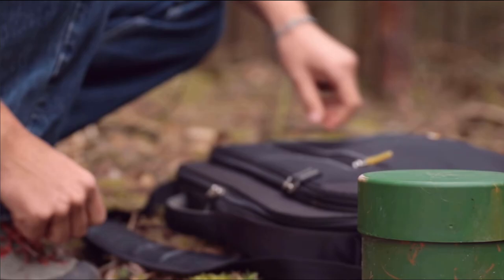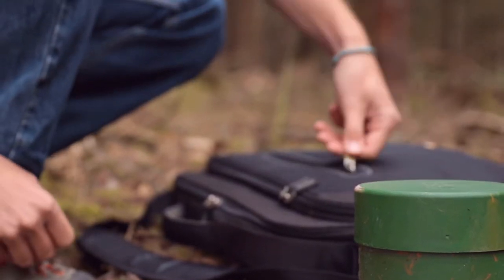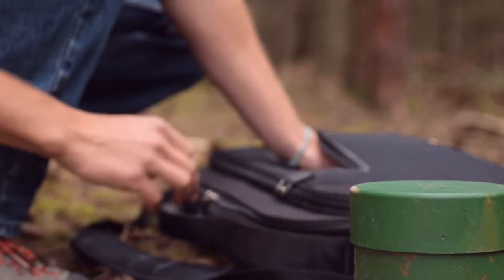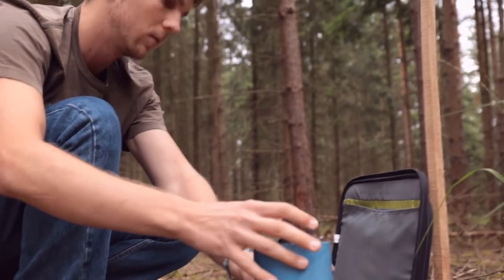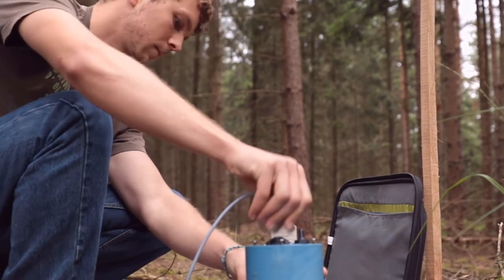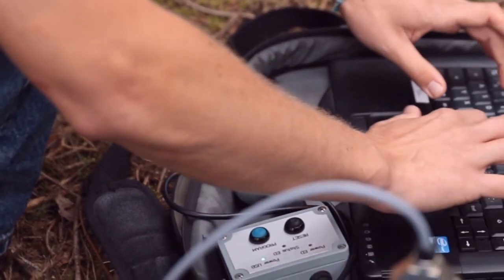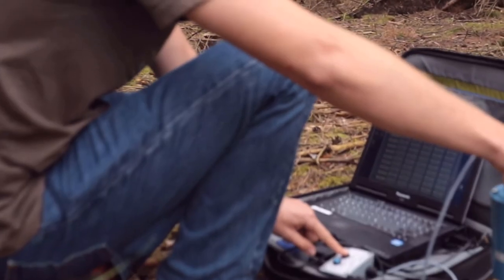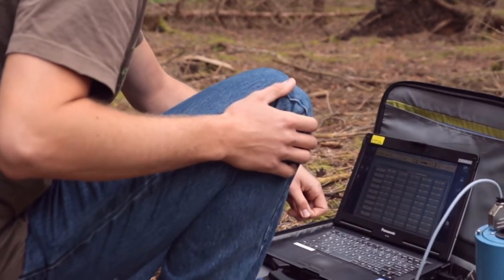Soil Moisture Estimation: In the field - How to read out soil moisture information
Dr. Carsten Pathe describes the process of extracting soil moisture information from TDR probes in the Roda test site near Jena, Germany.